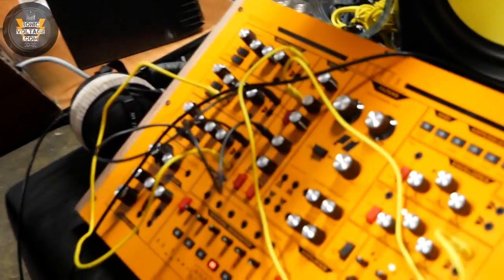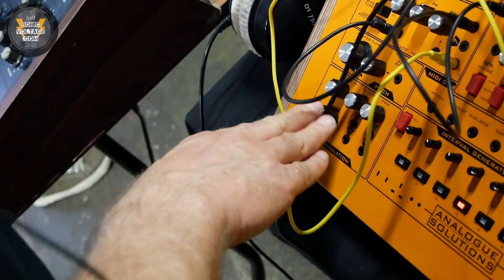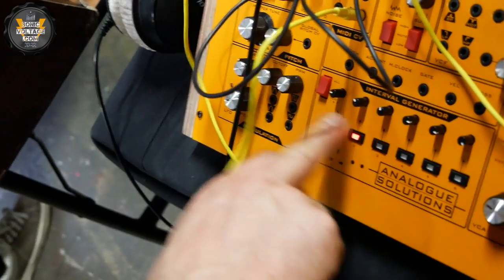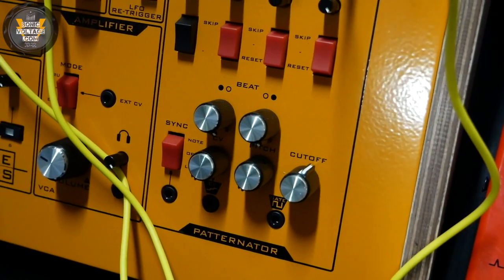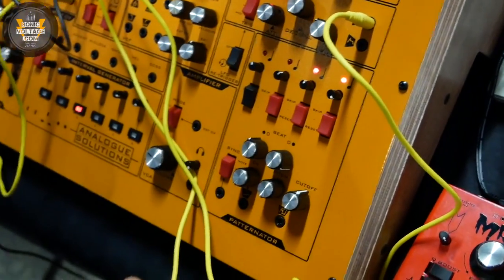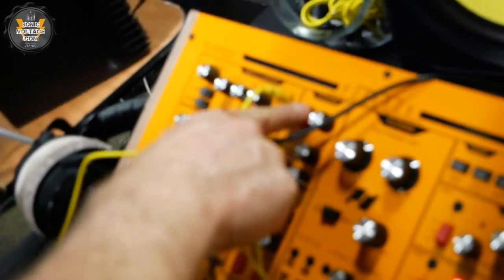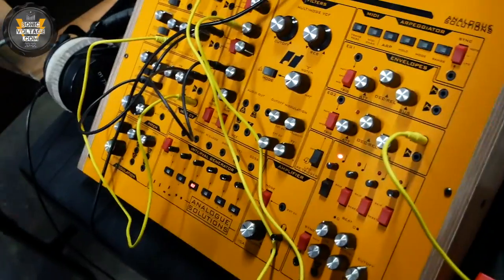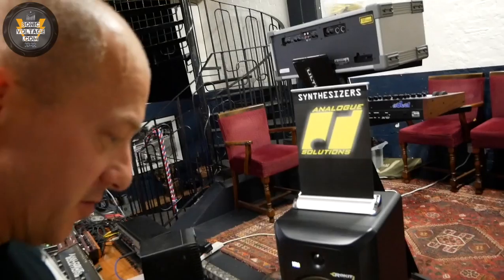Analogue Solution Fusebox Overview - Preview and Price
New Analogue Solutions Fusebox - Does it offer anything new? Preview and Price. 3 oscillator synth with Patchable Modulations, Midi to CV, Arpeggiator, transposing Interval Generator, novel Patternator…

At Synthesea 2017 in Hastings we met with synth designer Tom Carpenter, founder of Analogue Solutions.

In this video Tom gives us a through description of what Analogue Solutions Fusebox analogue synth has to offer.

We also recorded a second Fusebox Demo Video with Tom Carpenter playing the Fusebox, a no-talking demo.

Questions? Suggestions? Write in the comments below to discuss…